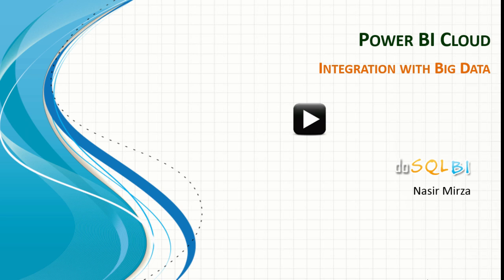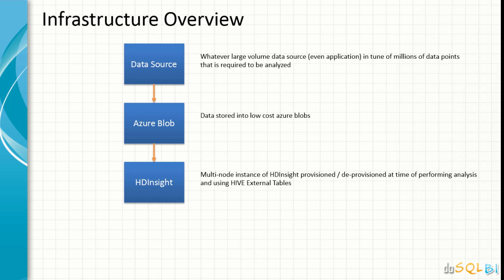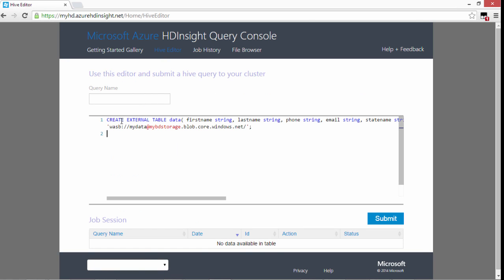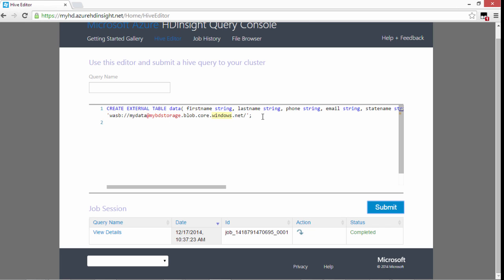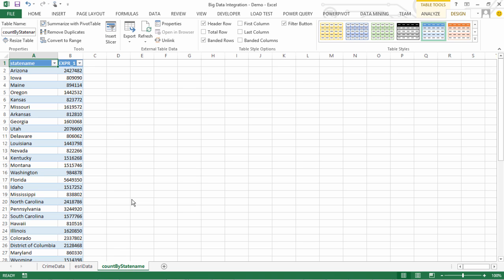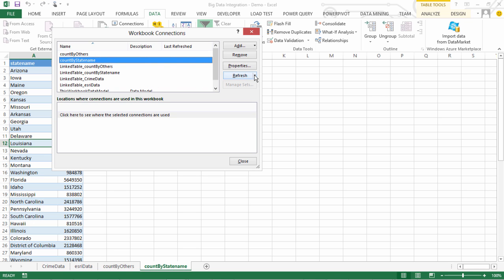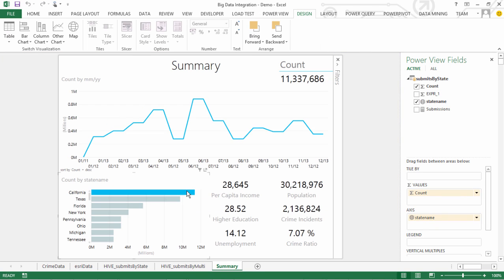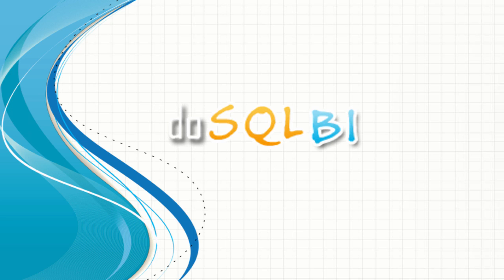Power BI On-Cloud - Big Data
In this session we see Power BI integration with Big Data, in this case Azure HDInsight. We process large dataset using Hadoop on Azure (HDInsight) and consume back the results with Power BI model.